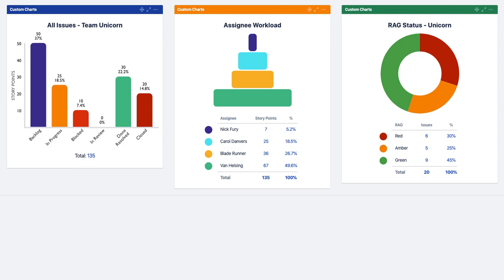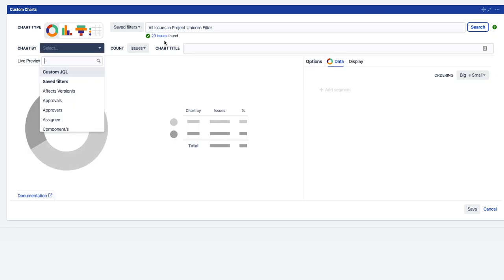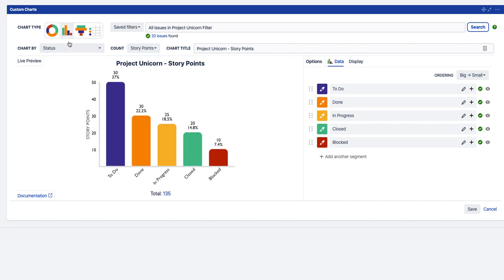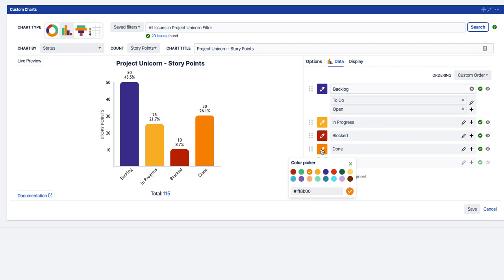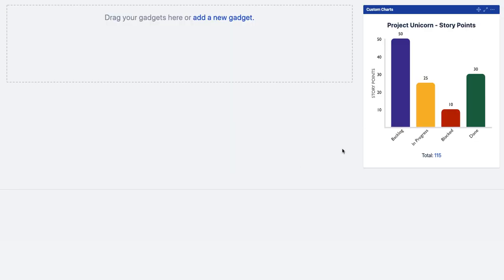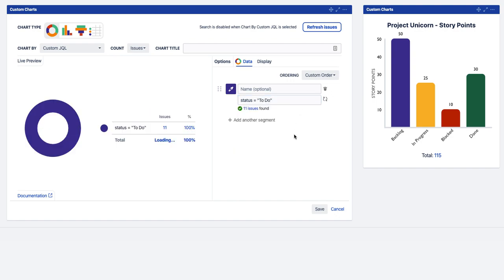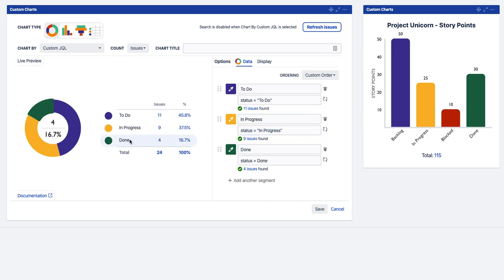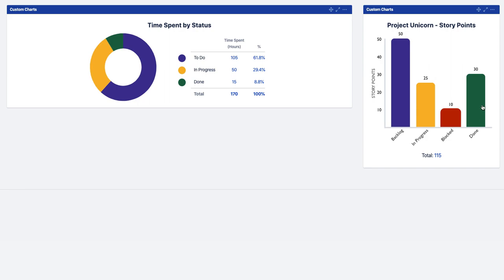Custom Charts for Jira Reporting Demo | oldstreetsolutions.com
See how to Custom Charts for Jira makes beautiful Jira Dashboard Reports:
Chart by Story Points in Jira.

Use Custom JQL to make Charts in Jira Dashboards, (saved filters optional).

Customize the color, name, and order of Chart segments.

Merge and rename Segments for Jira Charts.